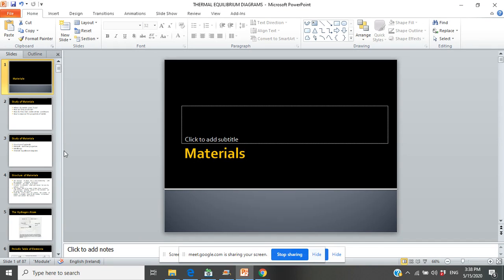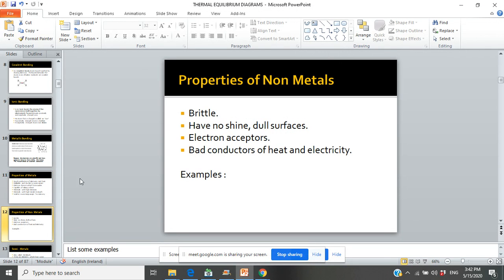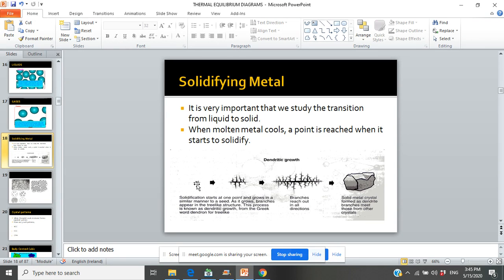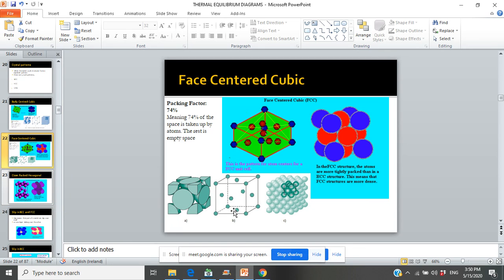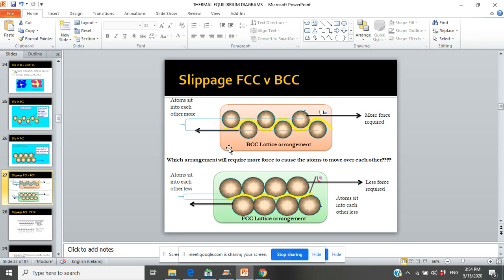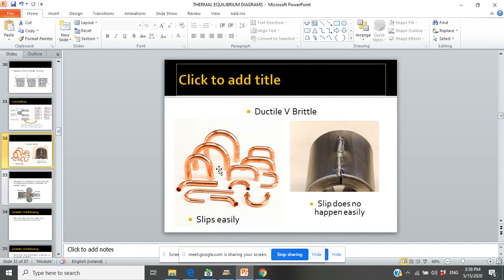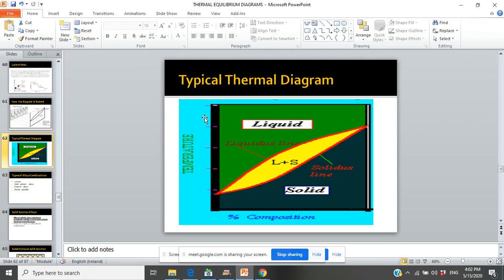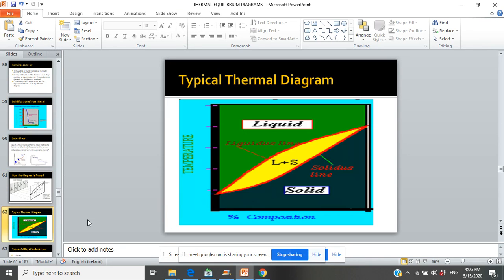Untitled: May 15, 2020 4:12 PM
Intro to thermal equilibrium diagrams
Metallic Bond
Solidification of metals
BCC FCC and CPH
Crystal point and line defects
Cooling curves